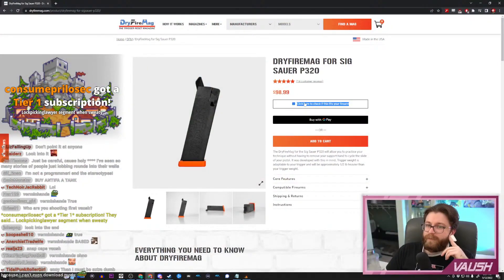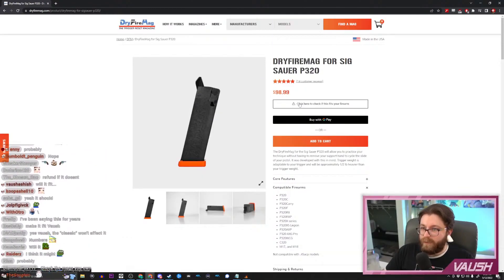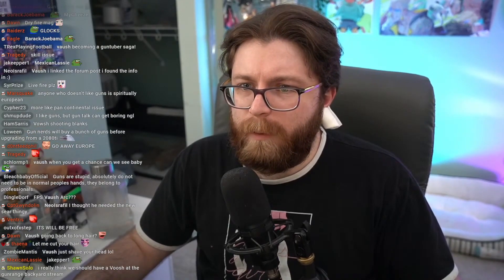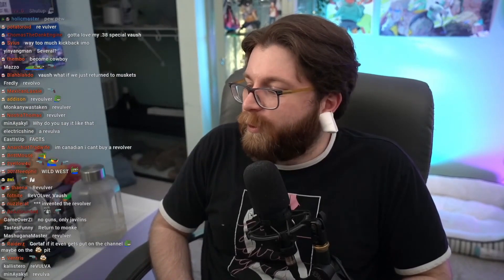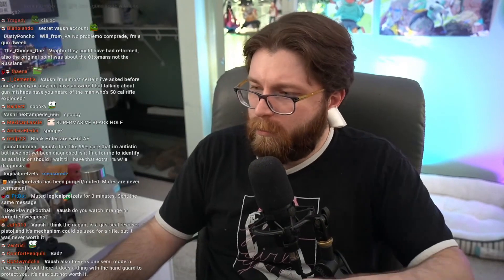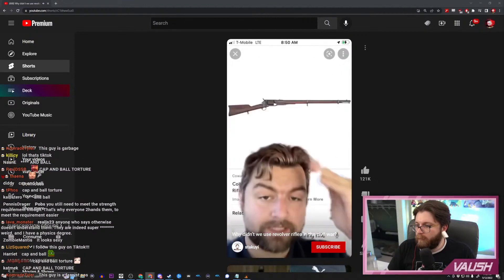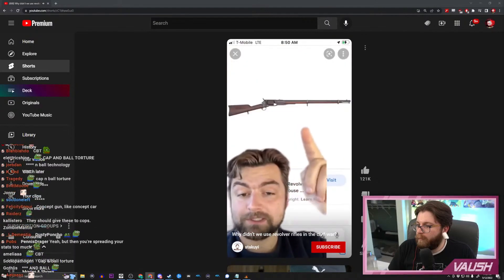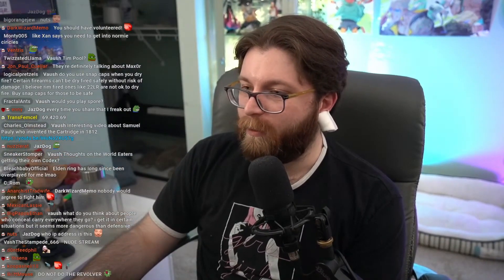ANOTHER VAUSH GUNLOCK: Revolvers, 50 Cals, and Practice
If you enjoy the content, wanna help me dedicate more time and effort to edits, and have some extra money lying around, consider becoming a member or subscribing at my Patreon link below 💛

SCHEDULE
Every Day @2pm Central Standard Time

ABOUT VAUSH
Vaush is a based American leftist youtuber and streamer. More specifically, Vaush is a Libertarian Socialist who advocates for Market Socialism. He is against authoritarian forms of leftism and opposes people who praise communist dictators like Stalin and Mao, calling them Tankies. Vaush believes that all unjust hierarchy should be abolished, and his final goal is a libertarian socialist society where workers own their means of production. He's also an advocate for LGBTQ+ and minority rights. Throughout his career, Vaush has debated numerous figures all across the political spectrum from the right, far right, and far left.

MISSION STATEMENT
Present Vaush's content in bite-sized, digestible chunks in order to appeal to potential fans that just don't have the patience to sit through a live stream. After watching these videos, they will hopefully become "hooked" on Vaush and begin watching his long-format, unedited content. It also serves as a chill place for the fandom/comrade collective to hang out.